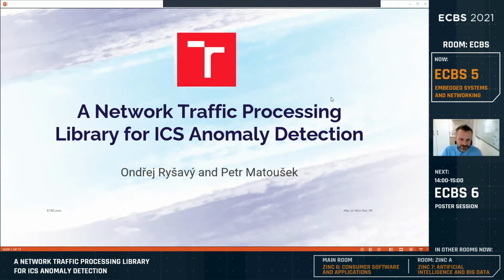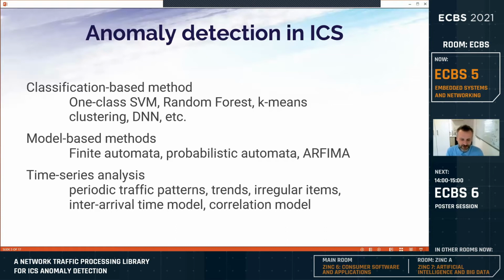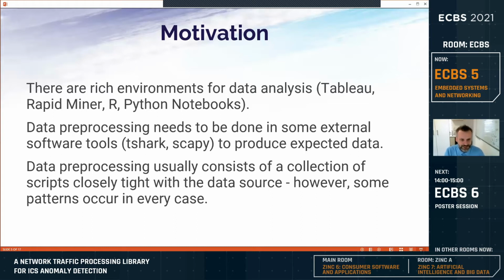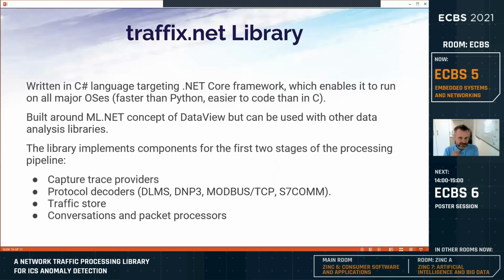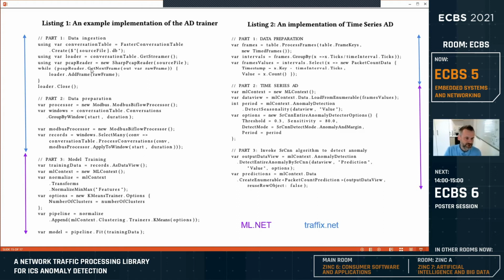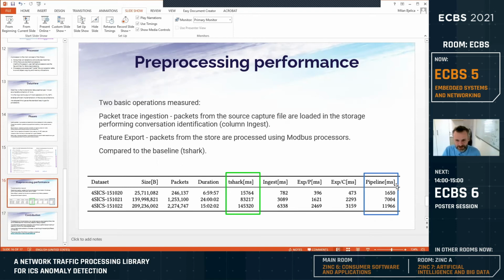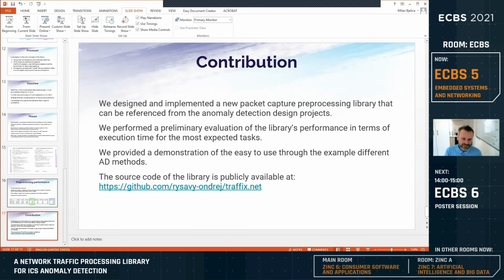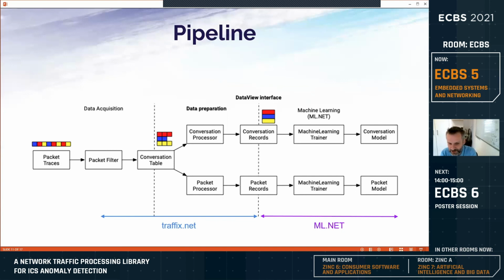ECBS 5 A Network Traffic Processing Library for ICS Anomaly Detection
Ondřej Ryšavý and Petr Matoušek

Anomaly detection in industrial control systems based on traffic monitoring is one of the key components in securing these critical cyber-physical environments. Many anomaly detection methods have been proposed in the past decade. They are based on various principles stemming from signature detection, statistical analysis to machine learning. Because of the lack of ICS communication datasets, their evaluation and mainly comparing their performance are problematic. If provided as a prototype implementation, the methods are implemented in various languages and require different input formats. In the present paper, we propose a library that can process ICS communication, extract required information, e.g., various packet-level or flow-level features, and provide the data to the user-specified anomaly detection method. It is possible to integrate the library in the system that automates the entire processing pipeline enabling us to conduct experiments with different methods while saving the time needed for manual data preparation and result evaluation. We also provide a preliminary performance evaluation of the library and demonstrate the system on two simple anomaly detection methods.